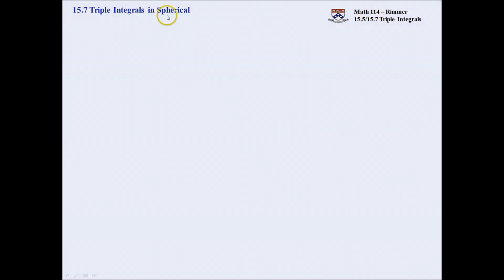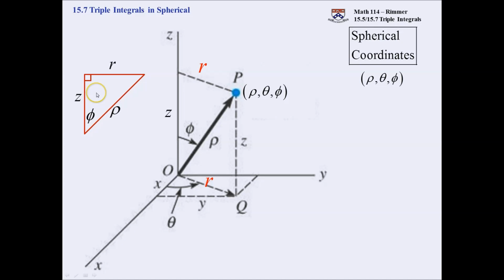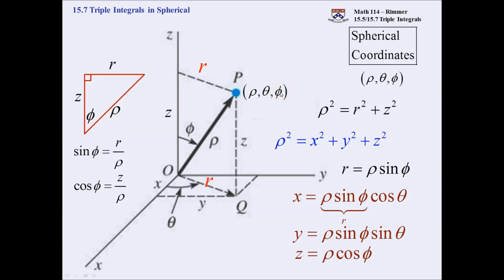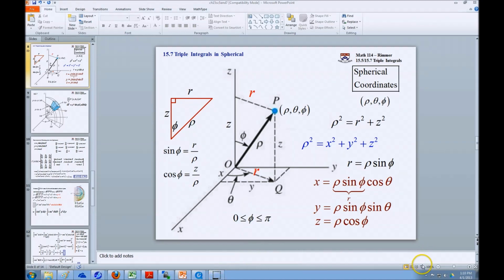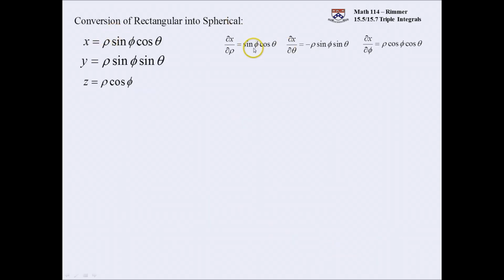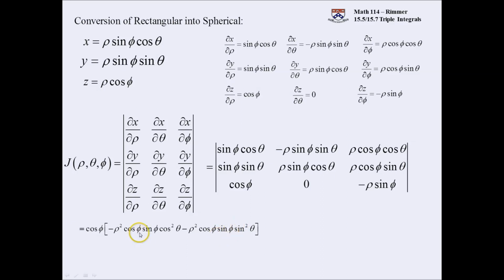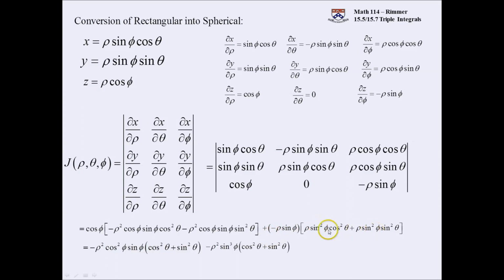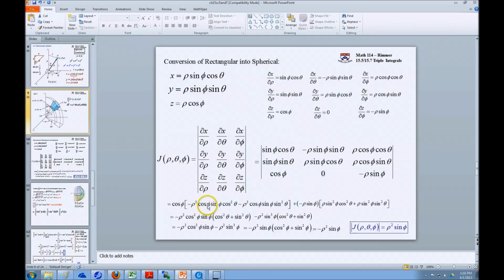UPenn Math 114 Spherical Triple Integral Part 1